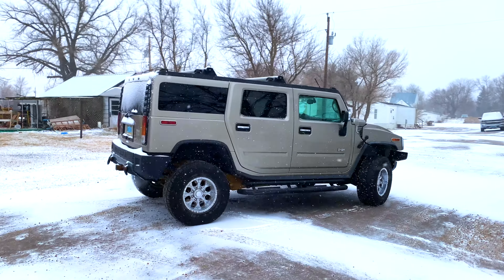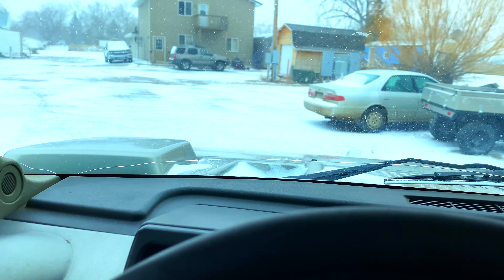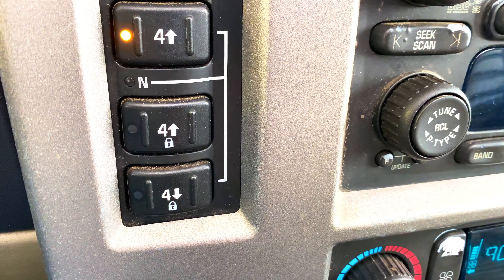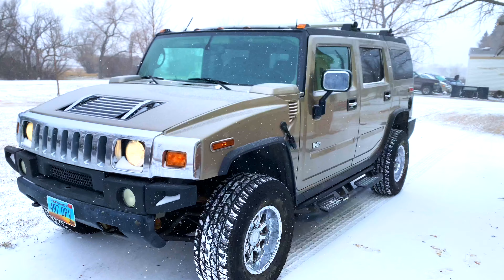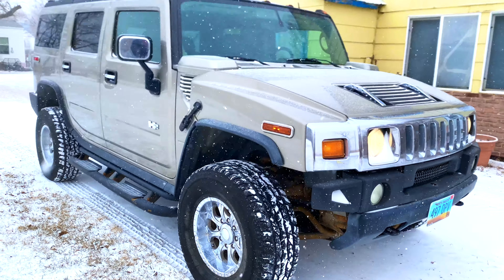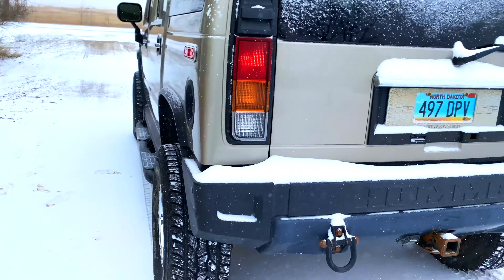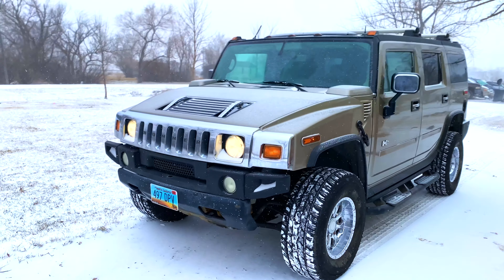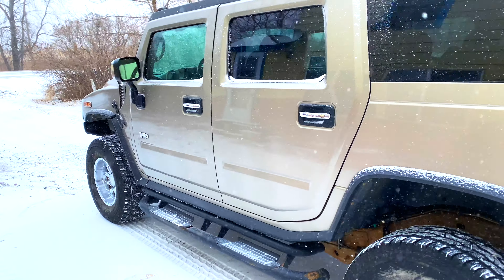Hummer H2 Off-Road in Blizzard Conditions?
Exercise caution if ever you have to travel in Bad Weather conditions in your Hummer H2.
Be even more careful if traveling all alone.